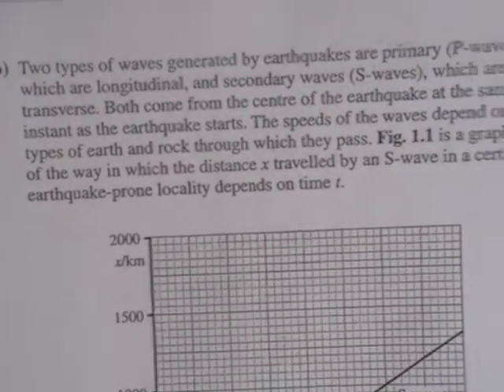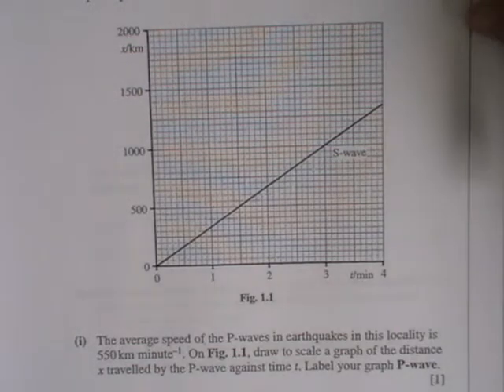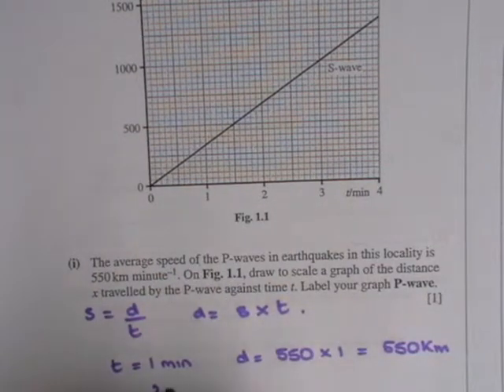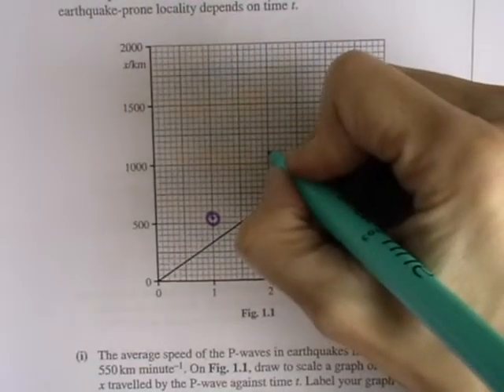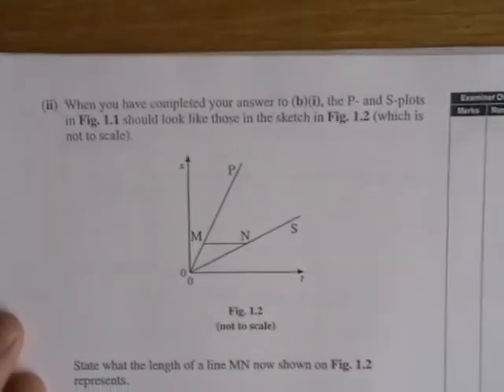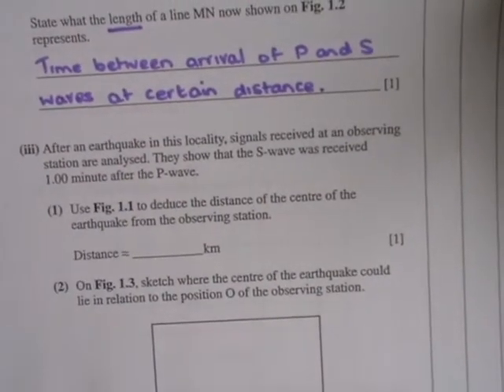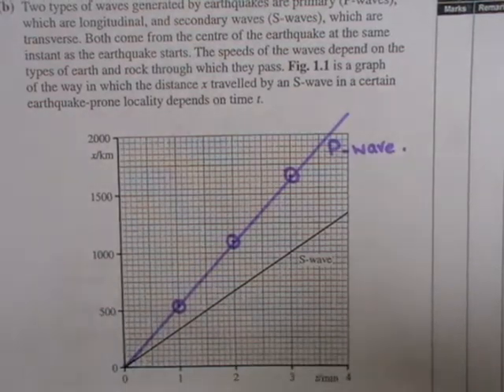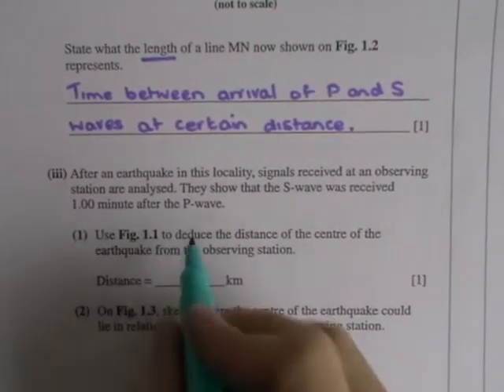ASphysics_AS2Waves_p.p.B_Jan2006_qu1.wmv